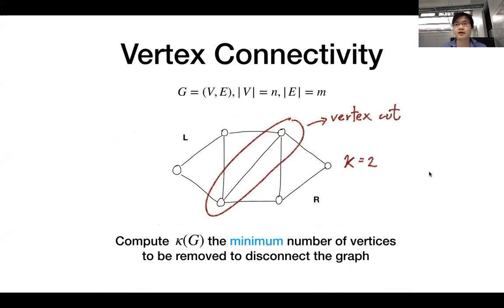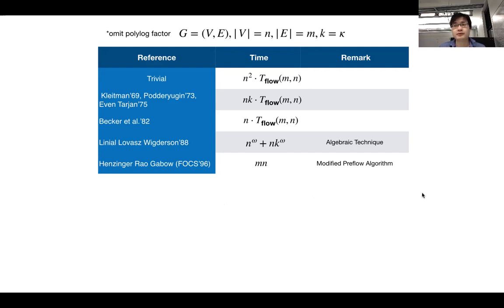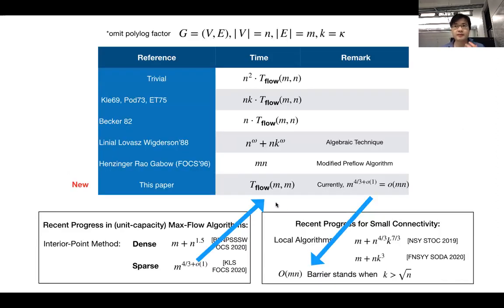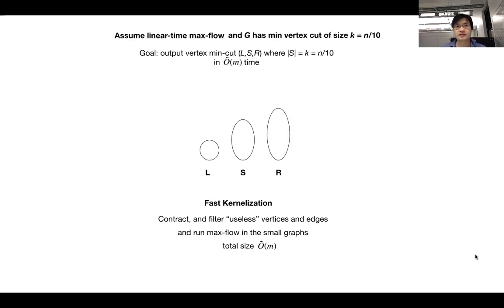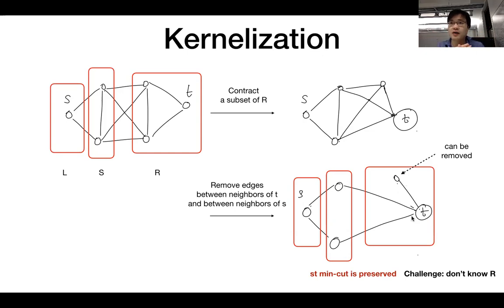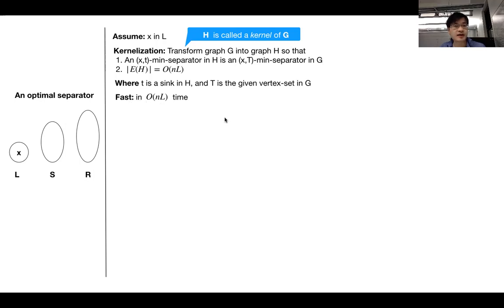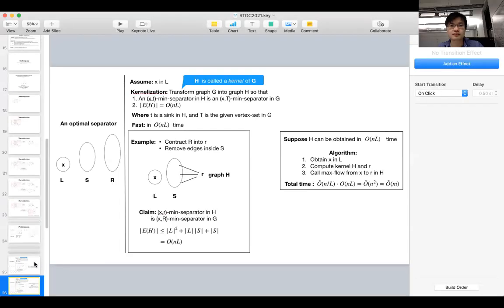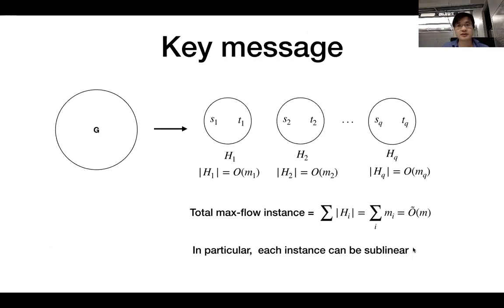STOC 2021 - 'Vertex Connectivity in Poly-logarithmic Max-Flows'